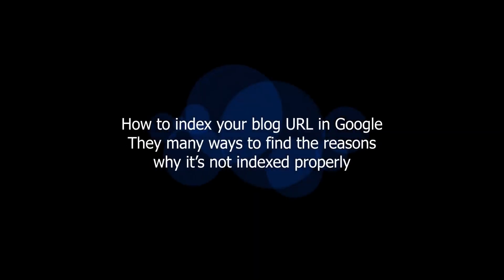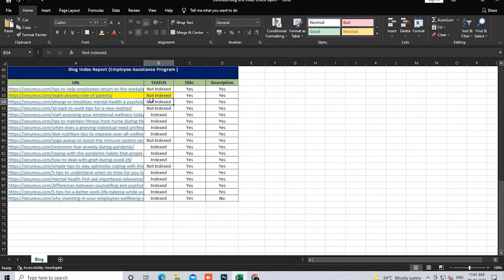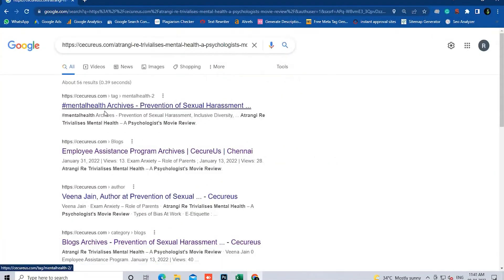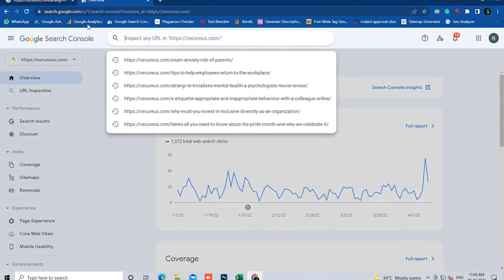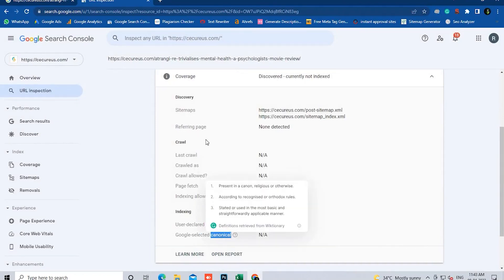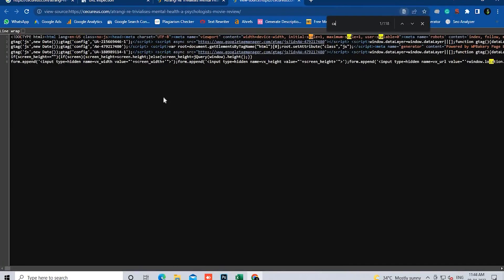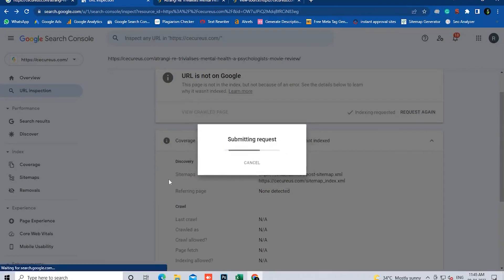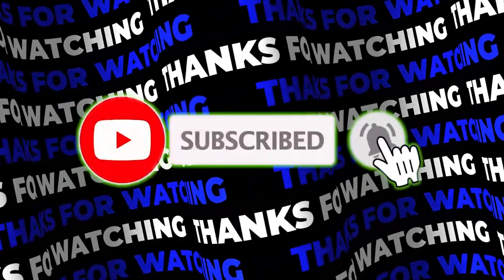How to INDEX the website URL in google for NONINDEXED URL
How do I manually index a URL in Google? To submit a URL to the index:

✅ Follow the general guidelines.

✅ Inspect the URL using the URL Inspection tool.

✅ Select Request indexing.

✅ The tool will run a live test on the URL to see whether it has any obvious
       indexing issues, and if not, the page will be queued for indexing.

- Digital Marketing Training in Chennai.